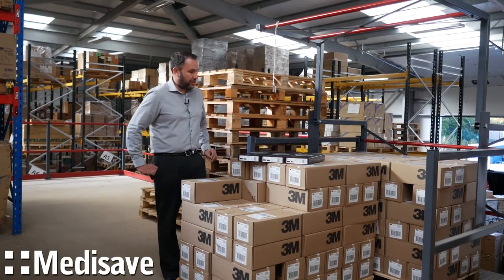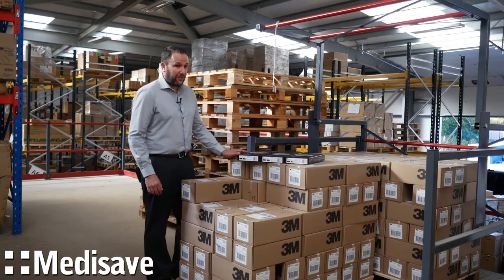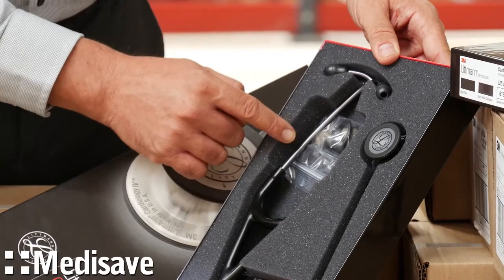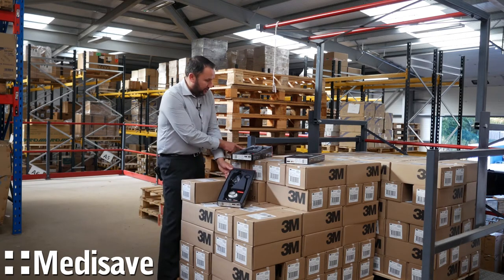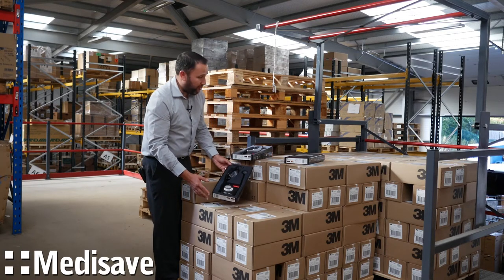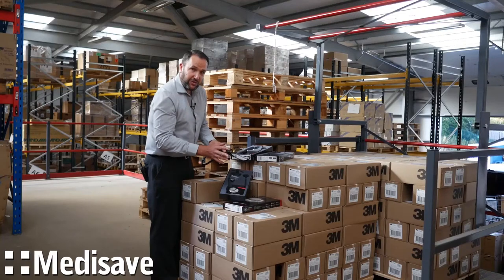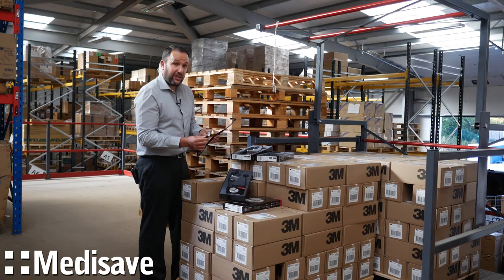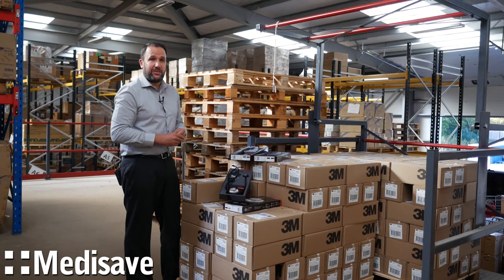3M™ Littmann® Cardiology IV Special Editions Unboxing - Medisave TV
We've received our brand new Cardiology IV Special Editions and here we are to show you them! Top of the range stethoscopes for all medical professionals.